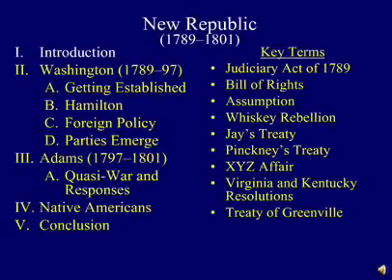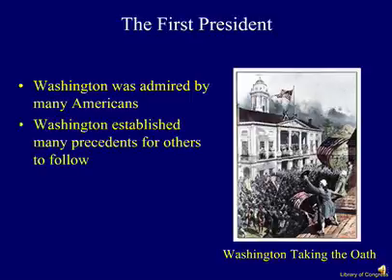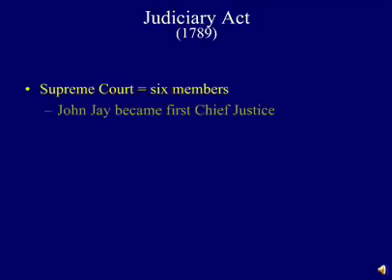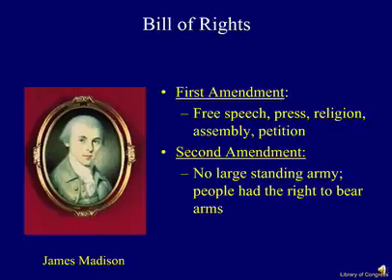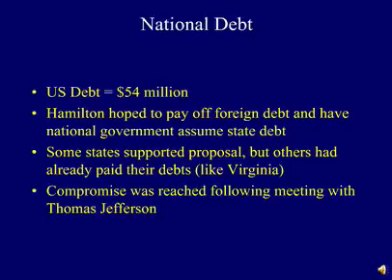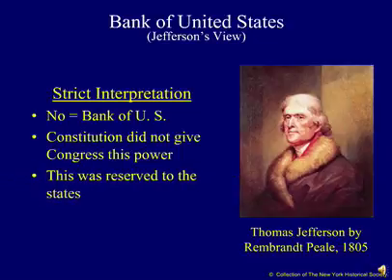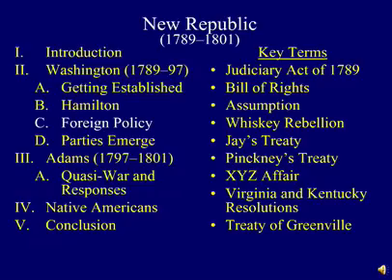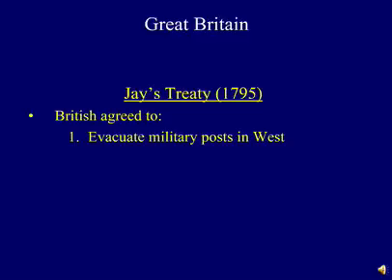Hist 101 Week 3-1